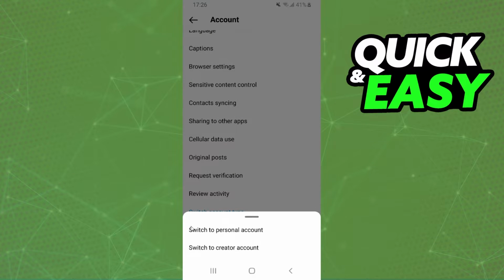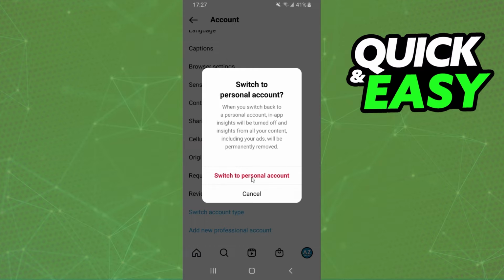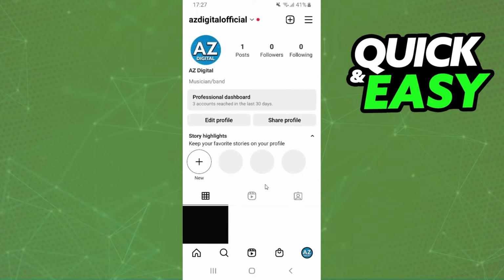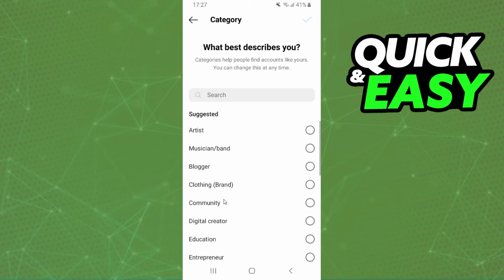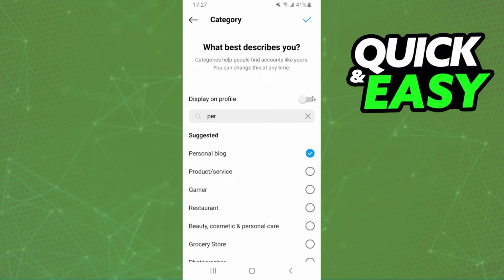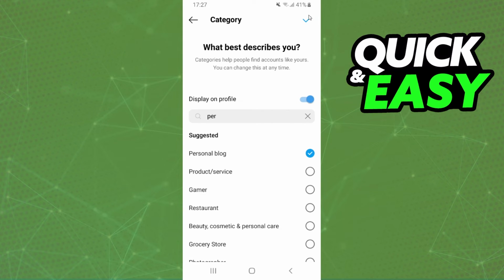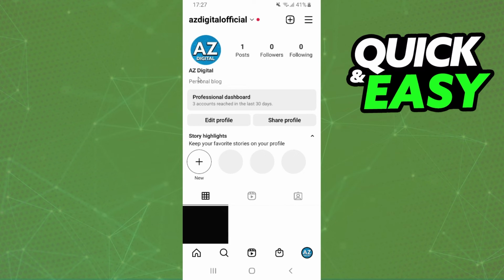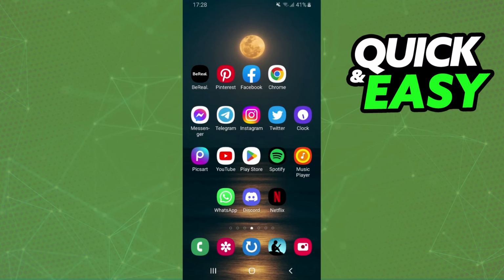How To Put Personal Blog in Your Instagram Bio [EASY!]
In this video I will show you how to put personal blog in your instagram bio.

I hope I have helped you with the video!